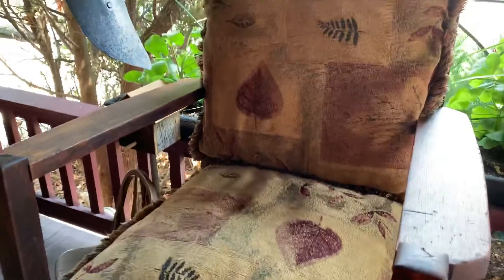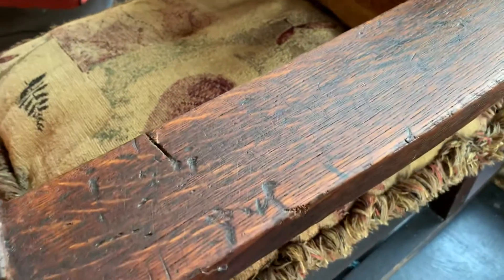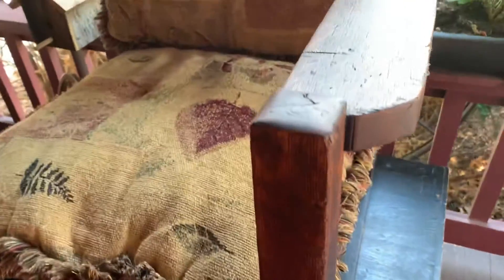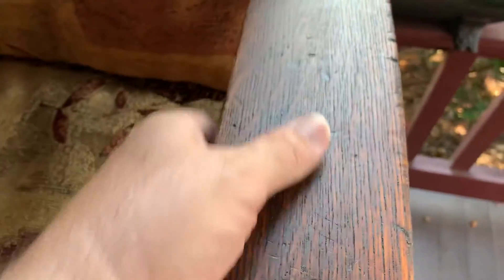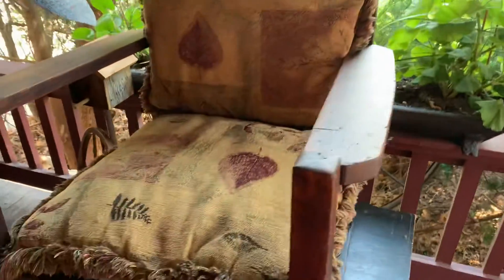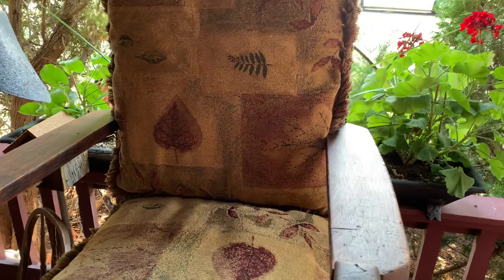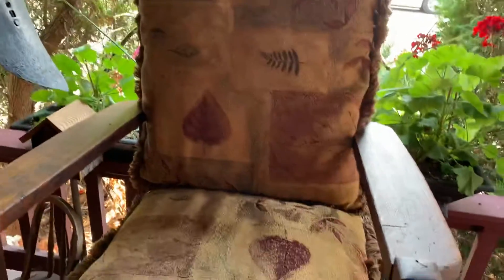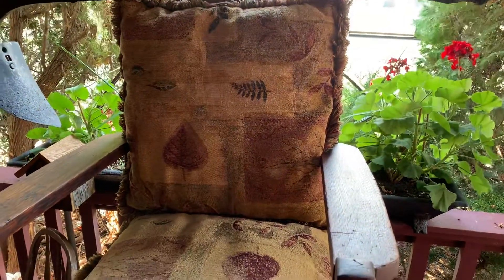Rocking Chair finished